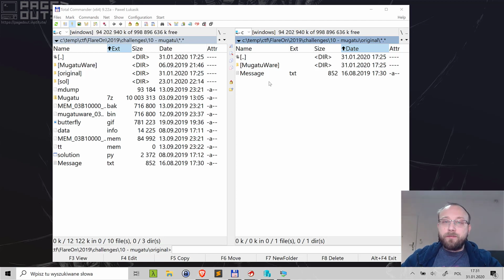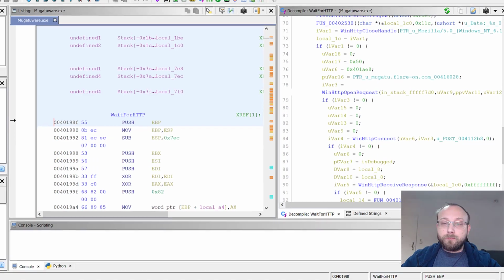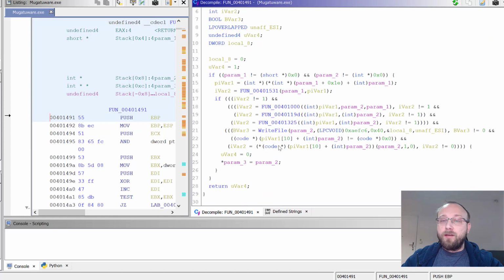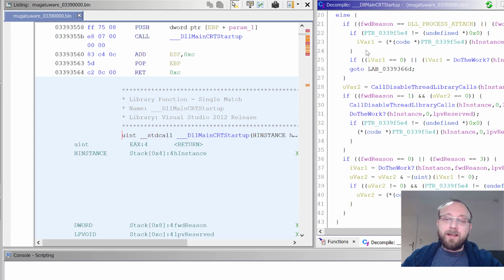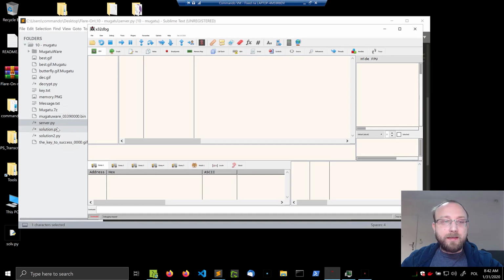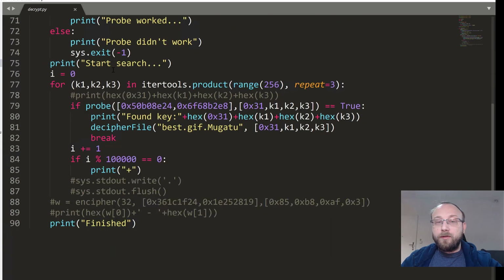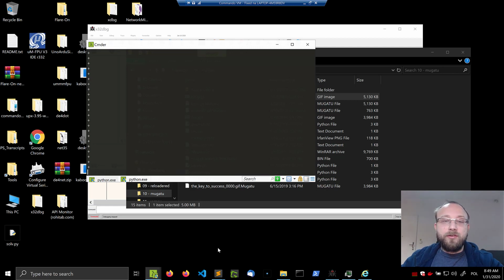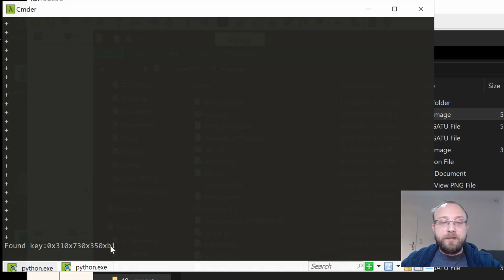Flare-On 2019 - Level 10 - MugatuWare solution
Solving 10th challenge 2019 Flare competition - MugatuWare.

Tools used:
- Ghidra
- x32dbg